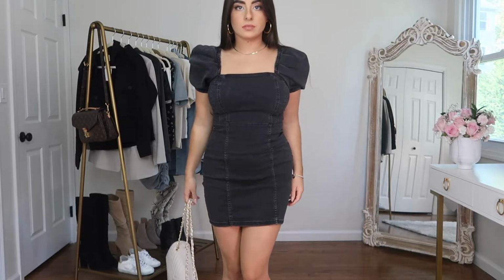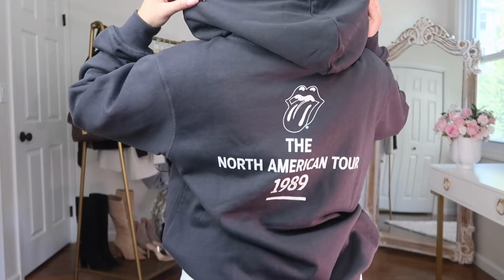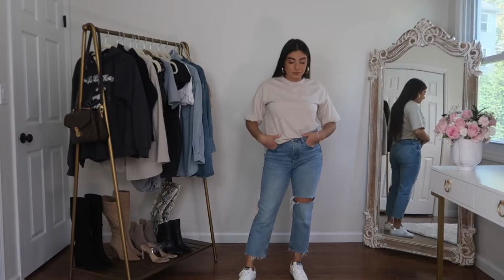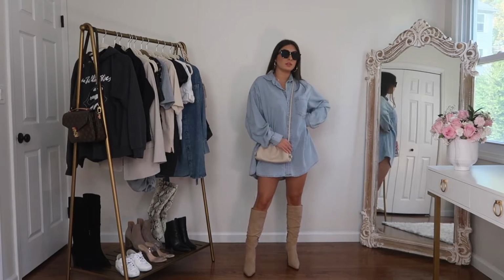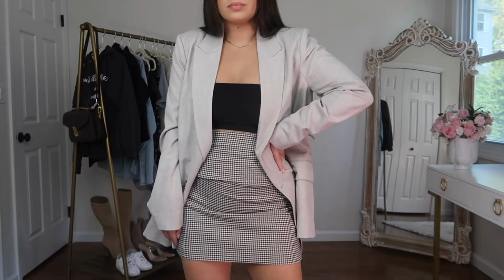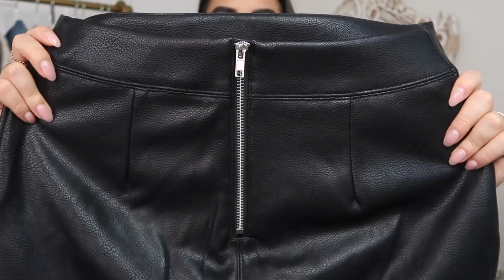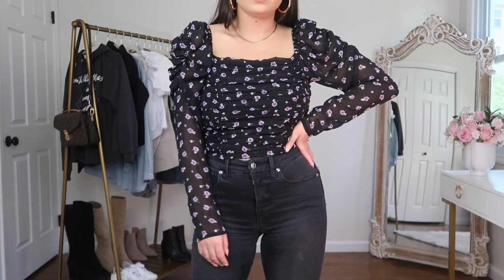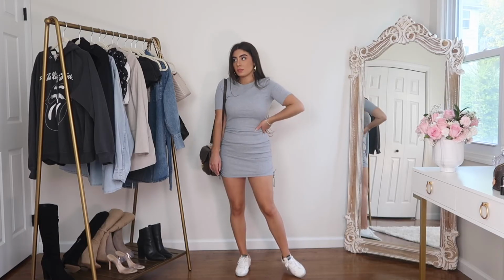H&M Fall TRY ON HAUL *new in* pieces | the CUTEST fall outfit ideas 2020 | GINA MARIE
H&M Fall TRY ON HAUL *new in* pieces! Sharing some of the cutest fall outfit ideas for 2020 that I put together using my new clothes from H&M!
All items mentioned are linked below!

💜 Items Mentioned & Tried on *Direct Links*💜
Black Denim Puff Sleeve Dress (size XS)-
Rolling Stones Sweatshirt (size M)-
White Denim Skirt (size 6)-
Beige T Shirt (size XS)-
Oversized Denim Button up Top (size M)-
Similar option-
Beige Blazer (size S)-
Similar option-
Plaid Skirt (size 4)-
Denim Button up Dress (size XS)-
Black Faux Leather Skirt (size 4)-
Similar option-
White Puff Sleeve top (size XS)-
Black/Purple Floral Blouse (size S)-
Black Jacket (size XS)-
Gray ruched dress (size S)-

Shoes seen in video👠
Black knee high boots-
Tan knee high boots-
White Sneakers-
Clear Heels-
Black Booties-

Purses👛
Black Quilted bag-
Tan Quilted Bag-
Small Tan Crossbody Bag-
Louis Vuitton Pochette Metis-

*Other Items In Video*
Gold Hoops-
Gold Necklace-
Spanx Faux Leather Leggings (size M)-
Black Skinny Jeans (size 2)-
Mom style jeans (size 6)-